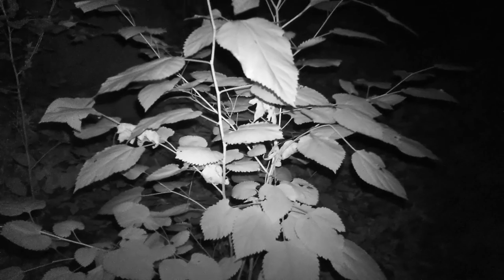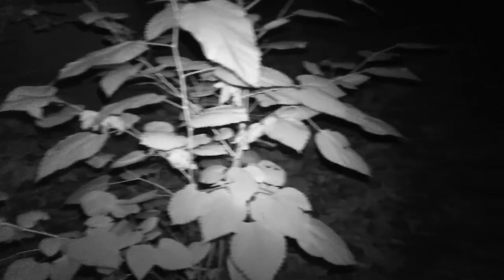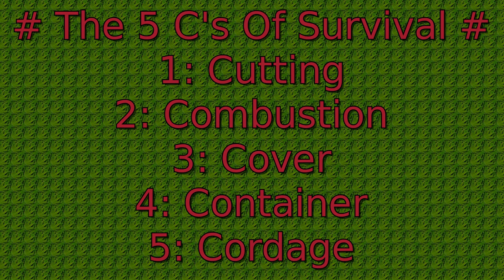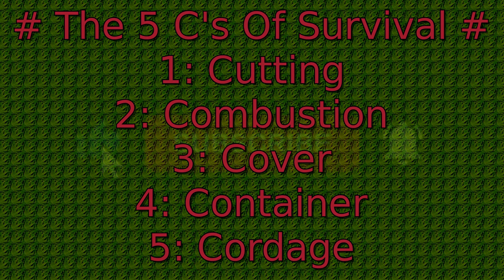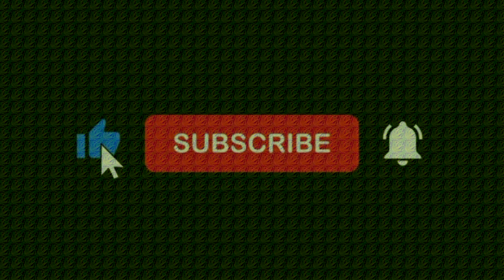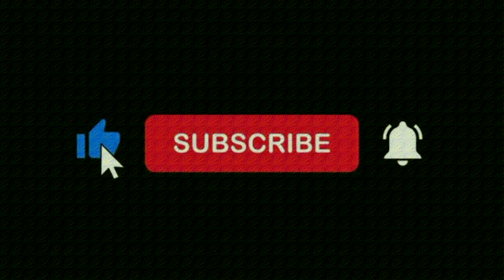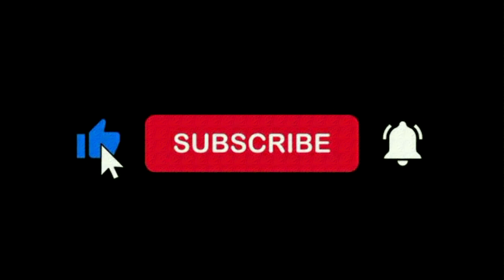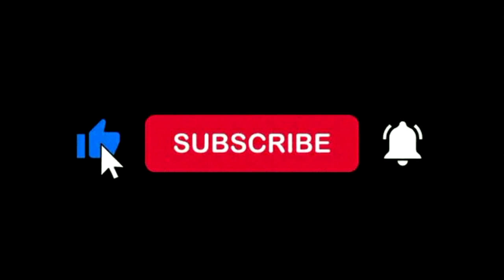Testing My UHD 4K Cam Lights And Night Vision Out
Testing out my new UHD 4K Cam.